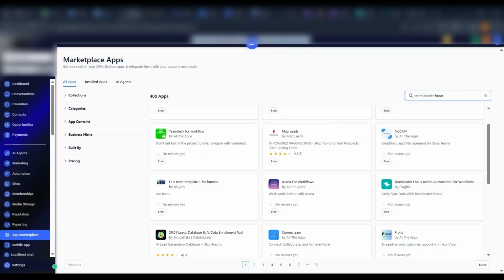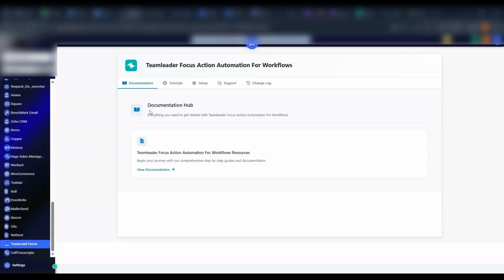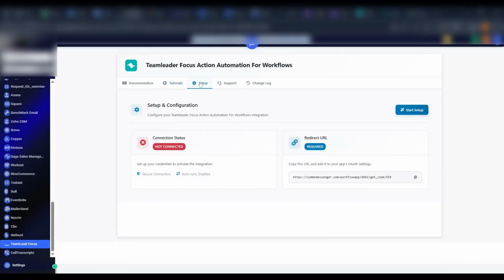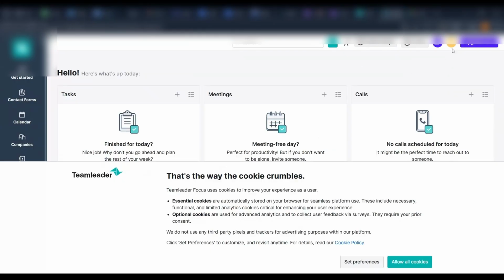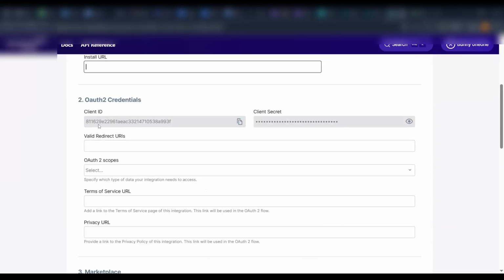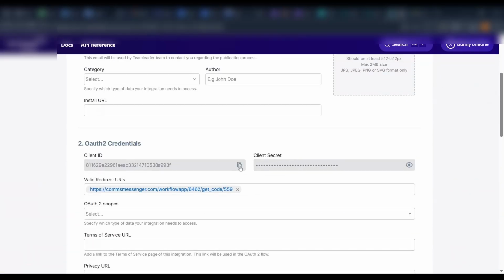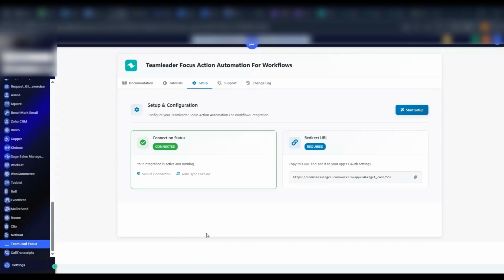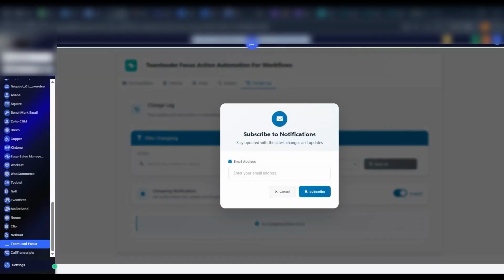Teamleader Focus Actions Automation for Workflows: Complete Setup Tutorial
In this tutorial, we’ll guide you through the installation and setup of Teamleader Focus Actions Automation for Workflows. You’ll learn how to navigate the Teamleader Focus interface, install the automation features, and configure them efficiently. We’ll also cover the custom page interface, including documentation, tutorials, setup, support, and changelog tabs—ensuring you can fully leverage all features.

How to install Teamleader Focus Actions Automation from the App Marketplace 🛠️
By the end of this tutorial, you’ll have Teamleader Focus Actions Automation for Workflows fully installed and configured—ready to enhance your project management and streamline your team collaboration! ✅

00:00 Introduction and Overview
00:10 Navigating the App Marketplace
00:21 Installing the Application
00:57 Setting Up the Application
02:26 Support and Final Steps